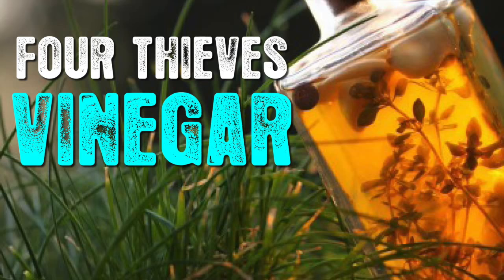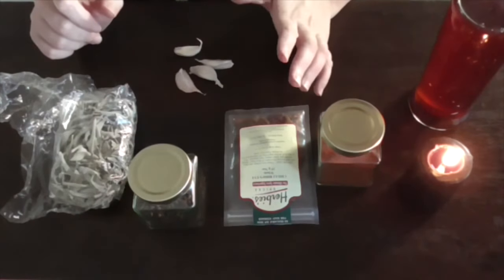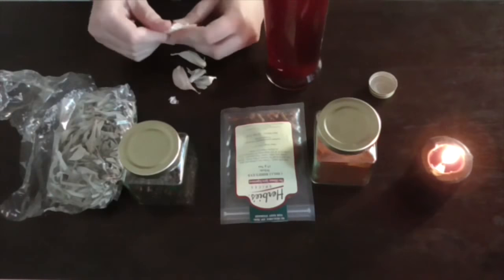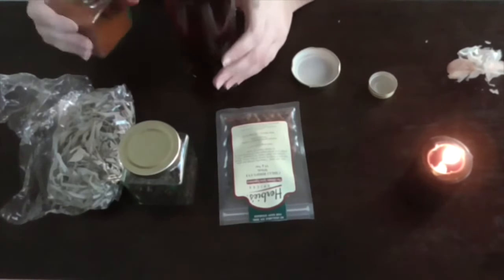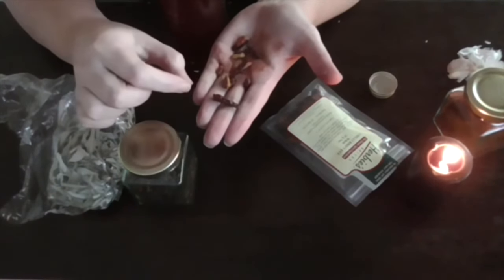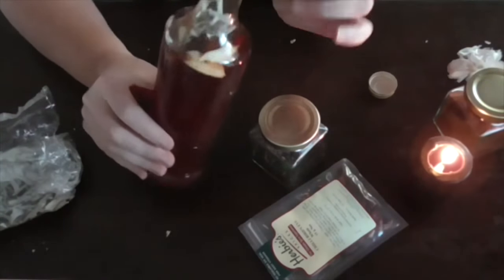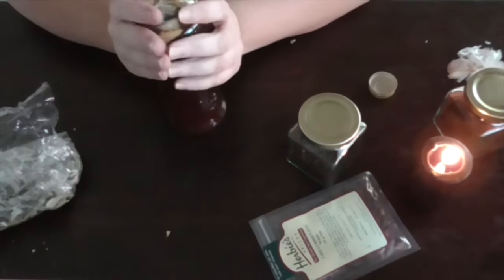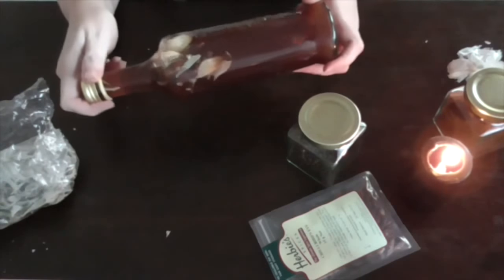How to Make Four Thieves Vinegar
Blessed be, today we are making one version of Four Thieves Vinegar. Many people have their own recipes, this is just one. What gives it the magick is what you put in yourself. Four Thieves Vinegar was once used as a treatment and potential cure for the black plague. Some people still ingest this as a health tonic. I don't recommend this. Four Thieves vinegar can be used in banishing and protection spells.

Ingredients:
Red Wine Vinegar
Whole Garlic cloves
Cyan Pepper
Black Pepper Corns
Whole Chillies
Sage Leaves
All of these things can be purchased a a Supermarket.
Mix every couple of days placing your intent in the bottle.
Should be ready to use in 6 to 8 weeks.